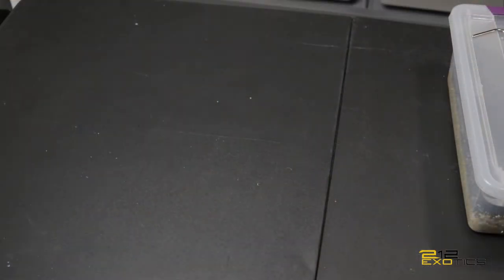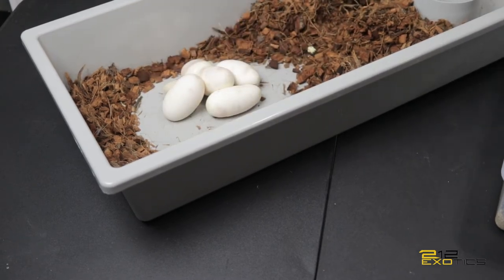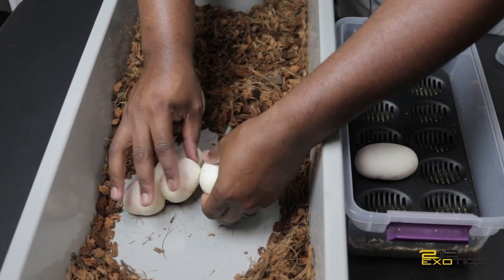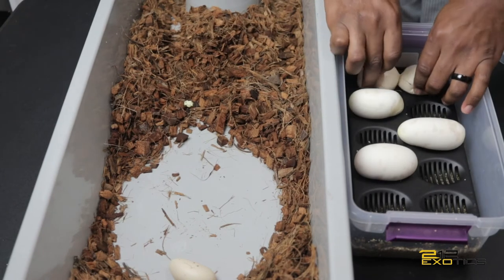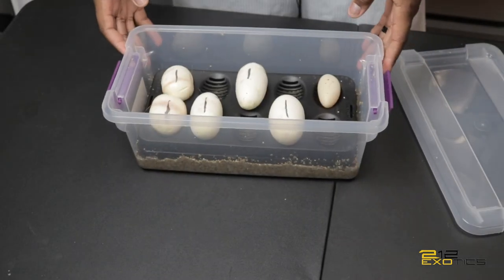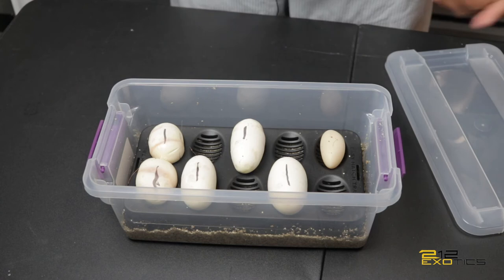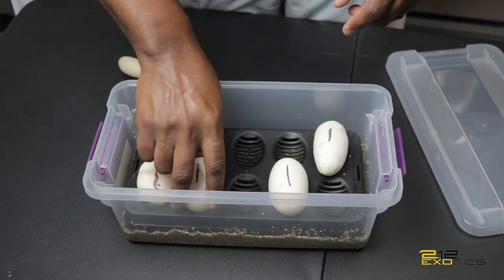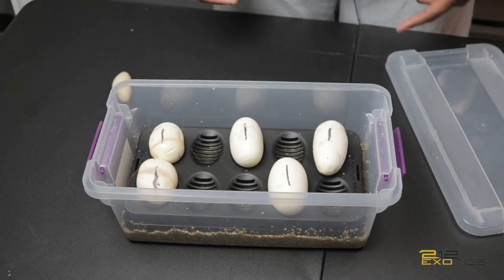MORE SNAKE EGGS || WEIRD EGGS? WILL THEY MAKE IT?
Today's video I am showing you clutch number 3. Also some weird looking eggs. Will they make it?